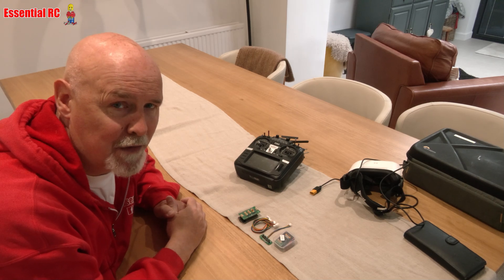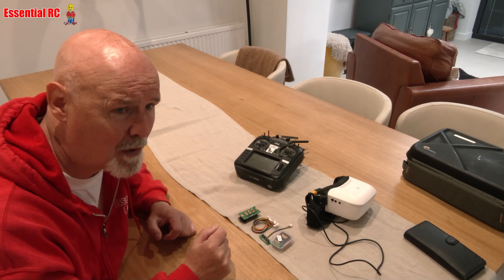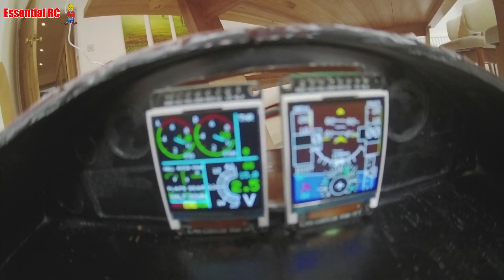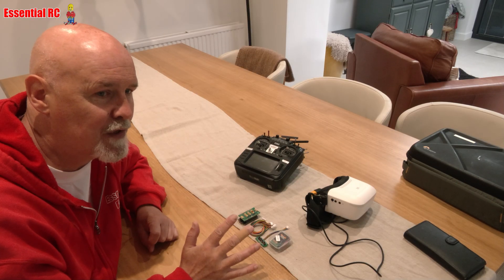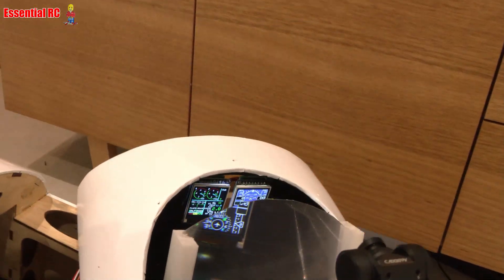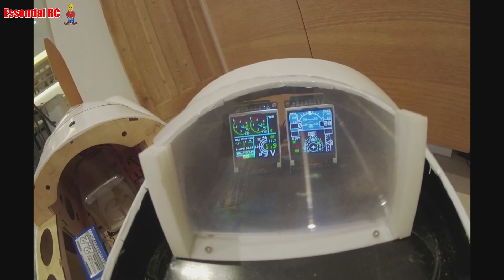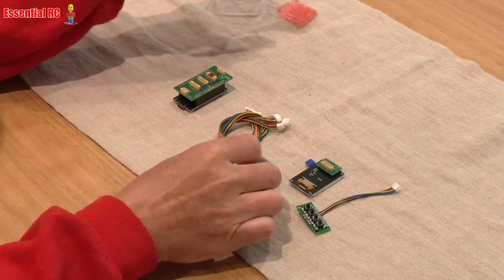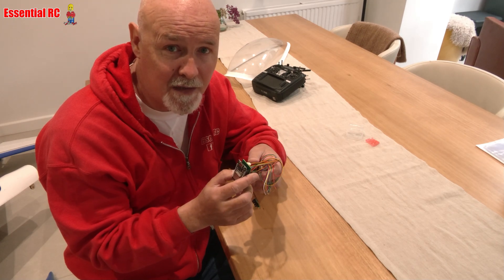DO THEY WORK WITH FPV ? NEW In Cockpit Real Time Telemetry Displays for RC Aeroplanes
MAGNIFIER SHEETS
I tried these real time telemetry MFDs 3 years ago and had problems with screen flicker and focus back then BUT with a couple of new vendors selling them I thought I would have another go. Surely technology has moved on and solved the problem. Not entirely...BUT I think I found a simple solution. Test flight video coming soon.

In this video I have a first look at the Kairuhs product which has 2 screens which connect into your iNav flight controller via a spare UART configured to communicate via Mavlink.

00:00 Intro
02:23 3 years ago
03:30 New products
04:30 Focus problems
06:23 Solution !
07:31 Demo